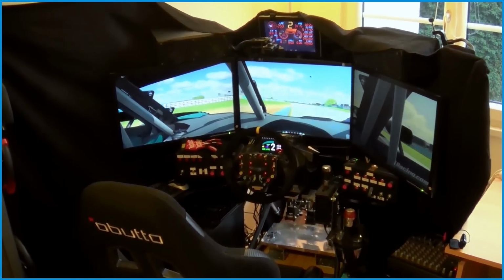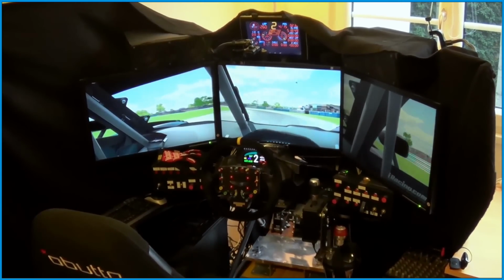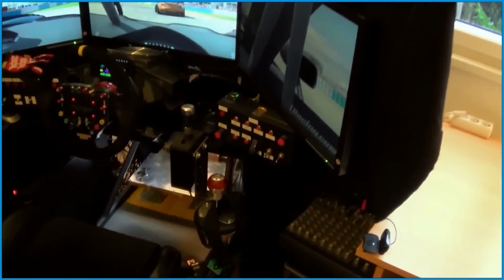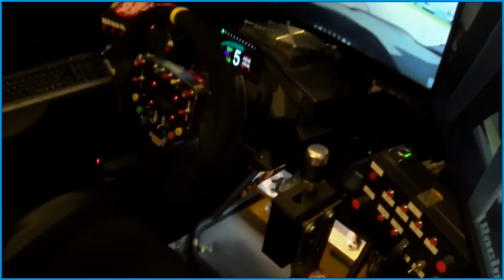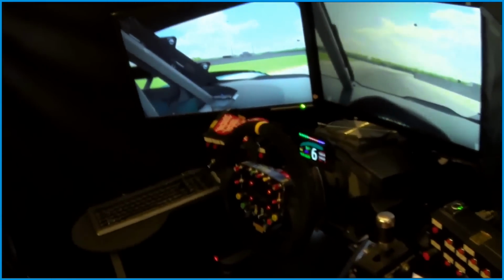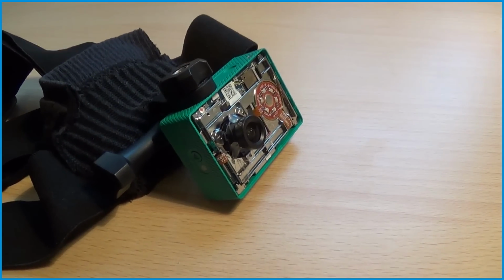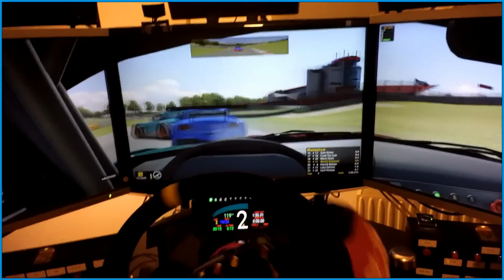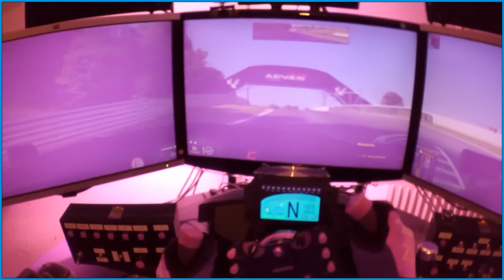My Sim Cockpit - Update Part I - Cameras And Stuff...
Time for another update on my sim cockpit. This time it's a four part mini series.

Part I: Cameras
Part II: Pedals
Part III: Paddle Shifters
Part IV: H-Shifter

Please excuse the bad quality on some shots (I know -  a bit embarassing in a video about cameras;)).

Computer:
MoBo: Gigabyte Z87-D3HP
CPU: Intel i5 4670K (not OCed yet)
GPU: ASUS R9 280X 3 GB (slightly OCed)
RAM: 8 GB DDR3

Monitors:
24'' 16:10 1920x1200
1x Samsung 2433
2x HP LA2405wg

Rig:
Obutto Ozone with triple monitor mount

Wheel:
Thrustmaster T500RS modded:
DSD wheel adapter + quick release
15 pin VGA connector w/ cables through shaft (I can put on stock rims, SRW-S1 and G25 paddle shifters)
140mm cooling fan integrated to the case

Wheel rims:
SRW-S1 257mm, G25 rim 270mm, Kart Wheel (red suede with Nexus S) 300mm, Raid Formula (red) 320mm, Mountney GT 330mm, T500 F1 rim (heavily modded;)), G25 paddle shifter unit

Pedals:
ProtoSimTech PT-1 Prototypes

Button Boxes:
DIY (based on 1 DSD 32 Button Controller)

Dashes:
1 HTC Wildfire (Buzz) running SimShiftLight
2 tablets (ASUS Slider + Transformer) running Dash Meter Pro

Misc:
TrackIR (rarely used)
Many little modifications